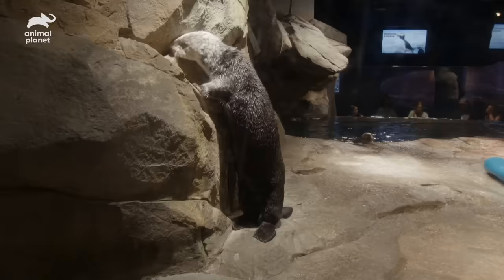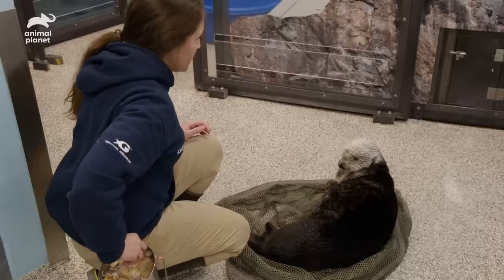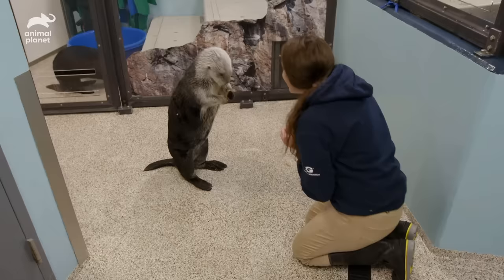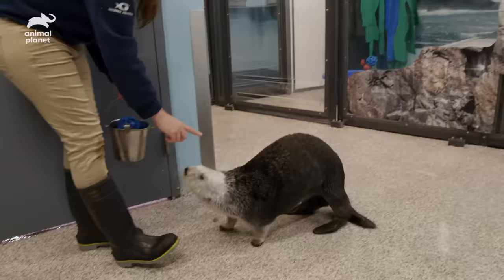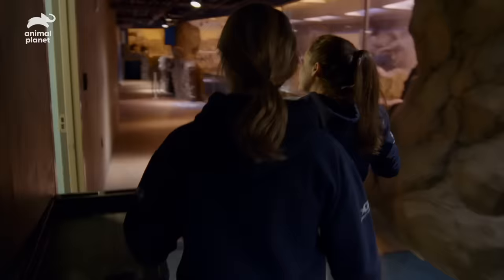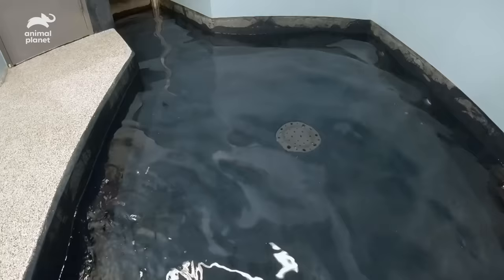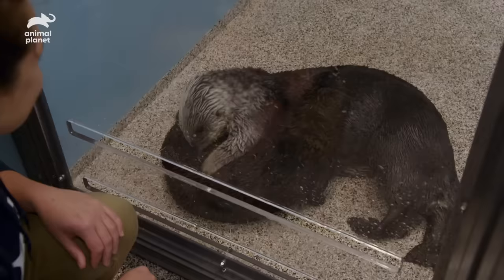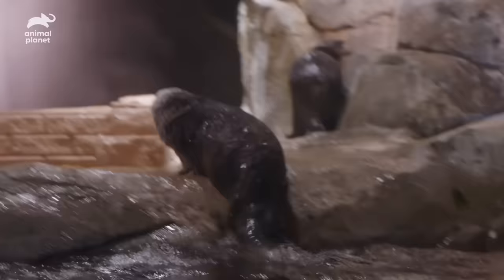Southern Sea Otters Swim Together For The First Time | The Aquarium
Senior trainer, Ryan, demonstrates how she trains rescued sea otters at the Georgia Aquarium using stimulating enrichment activities.